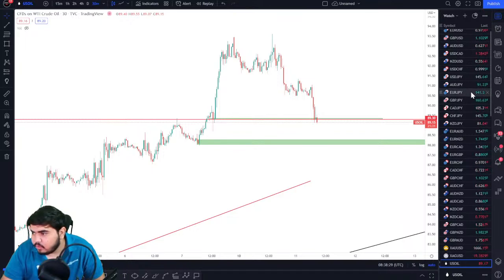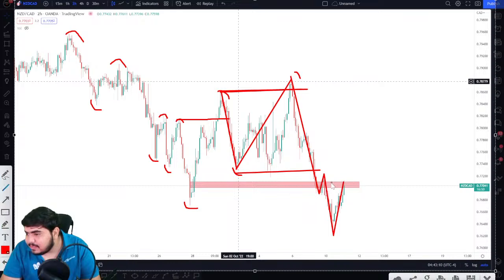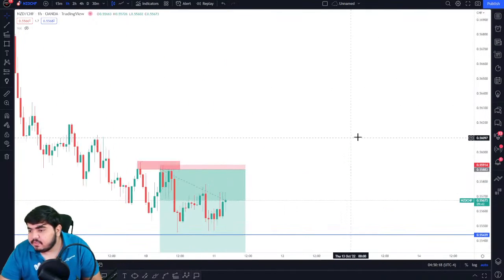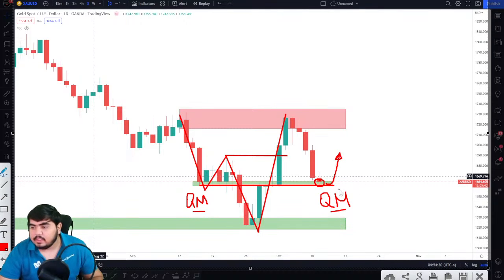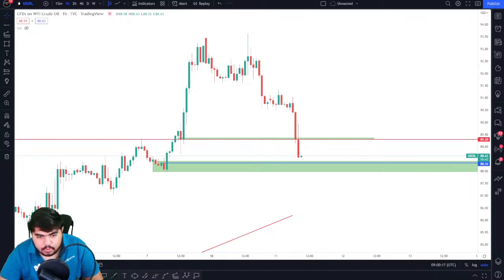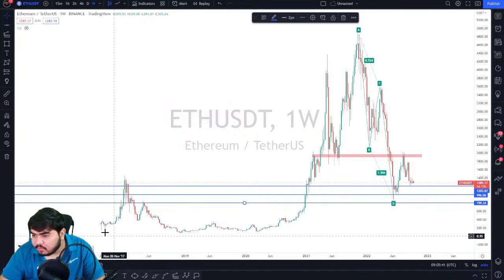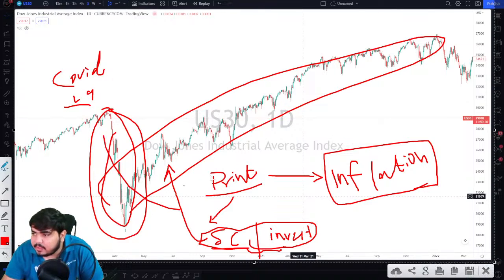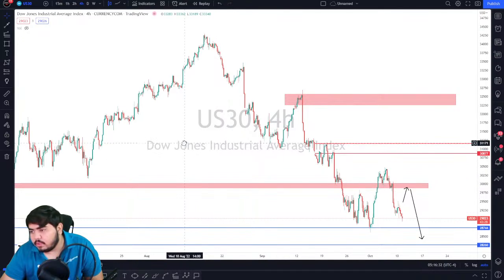Live Forex and Crypto(BTC) Trading |(GOLD US30 NAS100 BTC GBPJPY) Trading Live- UK Session